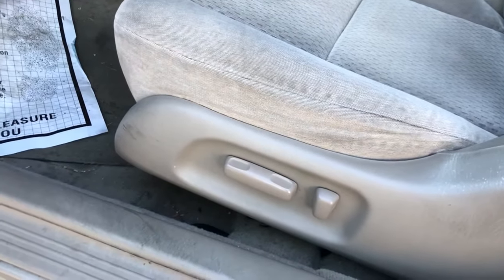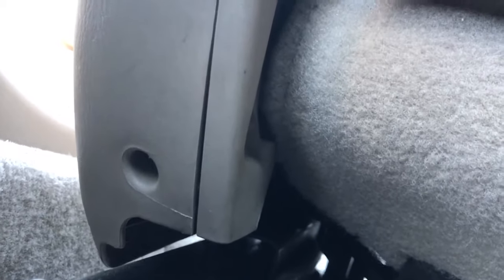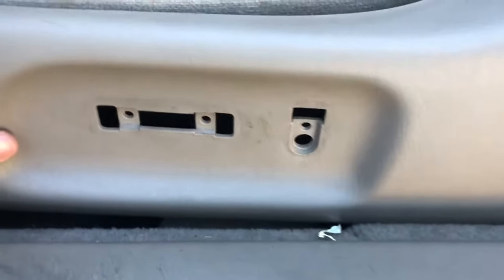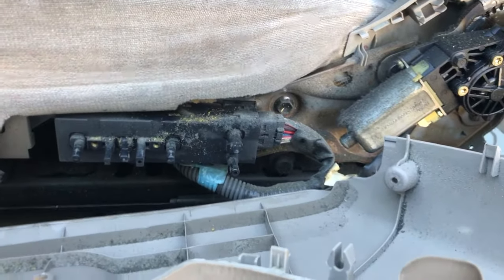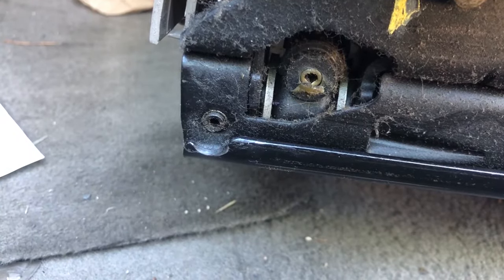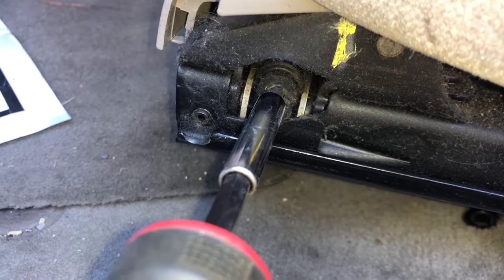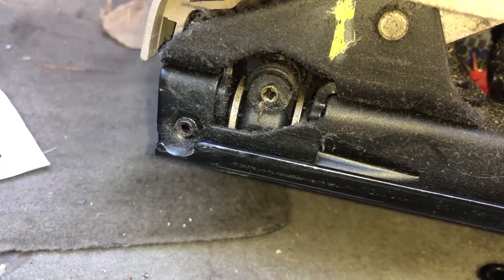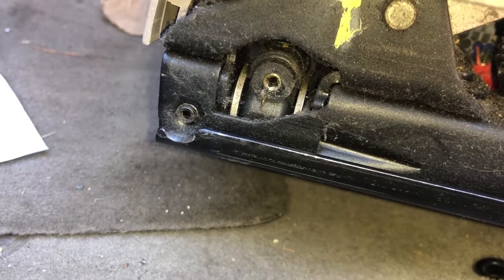How to Fix Power Car Seat Stuck All the Way Forward (2003 Toyota Camry)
My car has recently taking a toll down old age. First it was the spark plugs. Next it was the fuel injectors. Now its the car seat stuck all the way forward! This is a powered car seat meaning it is controlled by a motor. In this video, I take apart the side panel to diagnose the problem. It is a simple fix because the linear actuator just got derailed from its track. Simply, rotate a square bolt and you're good to go! Hopefully, this video helps someone out there!